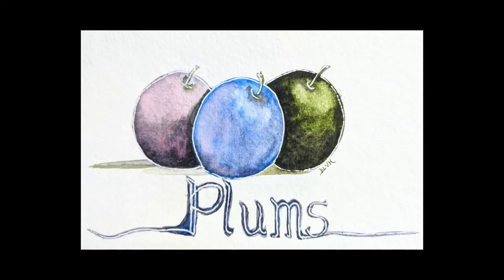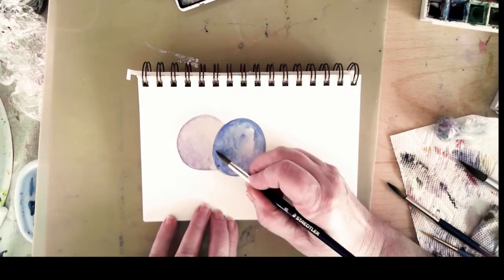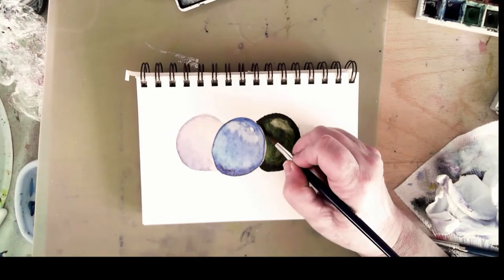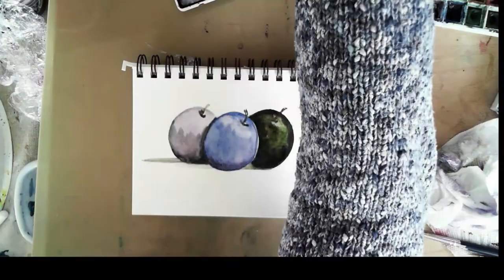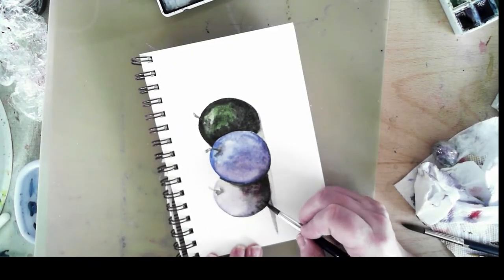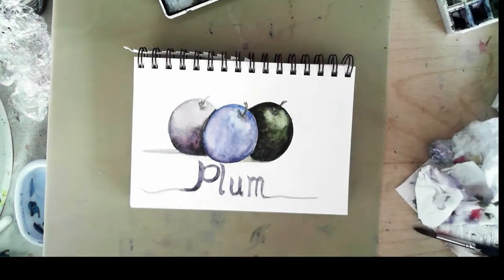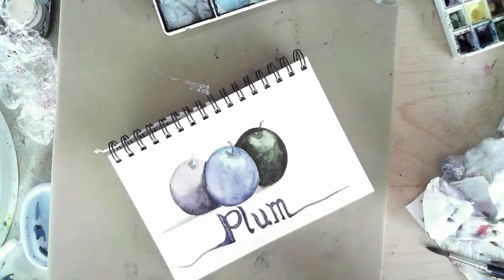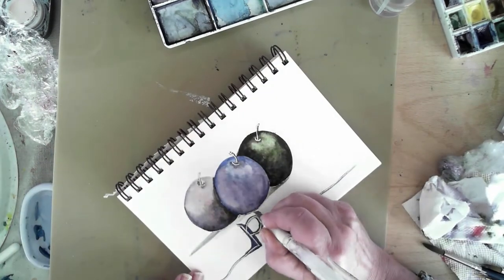Plums - speed painting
This is a watercolour speed painting exercise completed on Strathmore Watercolour paper (Visual Journal) cold press 140 lb.  I used Daniel Smith and Lukas Aquarelle watercolours.  I have deleted a previous version that did not upload properly, so hopefully this version will post successfully!